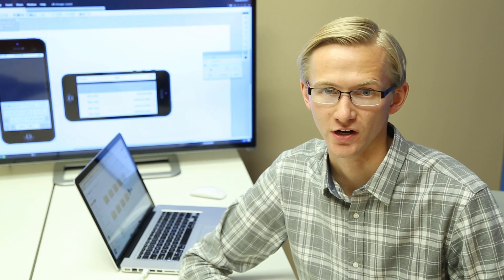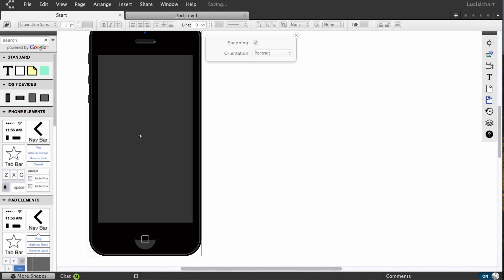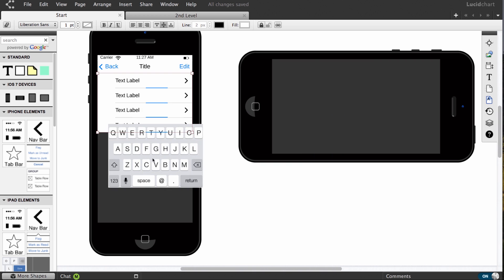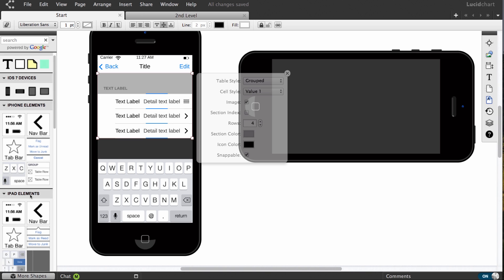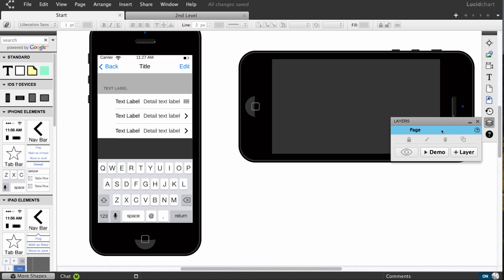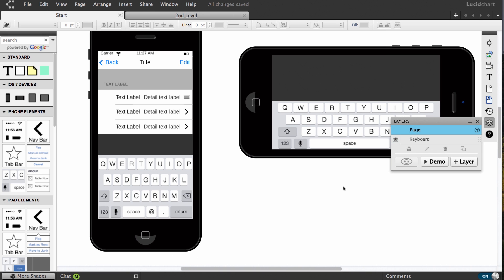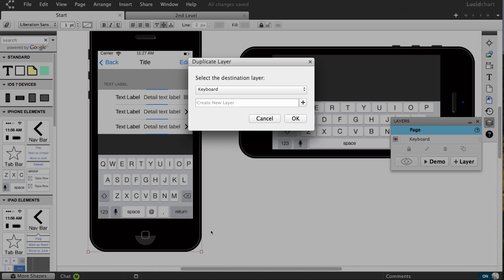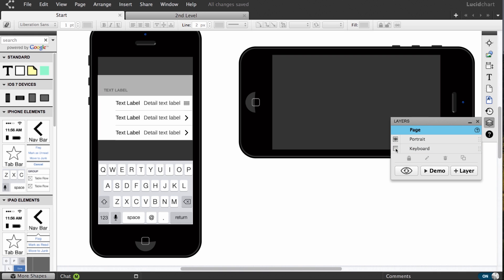Lucidchart Layers and iOS 7 Shapes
Lucidchart's latest features include iOS 7 Shapes and new layer functionality.

Lucidchart is the web's leading diagramming and visualization application. With this intuitive, cloud-based solution, anyone can learn to think visually and collaborate in real time while building flowcharts, mockups, UML diagrams, and more. Lucidchart is utilized in over 175 countries by more than 7 million users, including Comcast, NASA, Netflix, Target and Xerox.

I want to show you two of our latest features: iOS 7 shapes and Page Layers. To access this new library, open the Shape Manager and turn on the iOS 7 library. Then get started by dragging out the device. This is one of our most dynamic libraries to date, with a few unique features that make mockups even faster. As you drag out elements, they'll snap to the device for perfect placement. Moving shapes between devices immediately resizes the element. Each shape has a context panel with detailed options for style and appearance based on iOS 7 guidelines. In some cases, you can even directly modify the shape. We've also included a set of icons and popular shapes to help you get started. Next, I want to show you the layers feature. It's a better way to manage complex diagrams, like wireframes our mockups. By default, all objects are added to the page but our new layers panel lets you create a layer and then place objects on that layer. A breadcrumb in the corner helps you know which layer you're working on.  And you can always double-click or press escape to get back to the main page. A supporting feature is in the context panel where you can select any number of objects, right click, then move or copy those objects to another layer on the page. From the panel, you can hide and show
layers. As well as lock, rename, delete, and duplicate to another page. If you've added interaction to your diagram, use the sync visibility button to set the default view on the published diagram. Or run viewing within demo mode. We really hope you enjoy these new features.